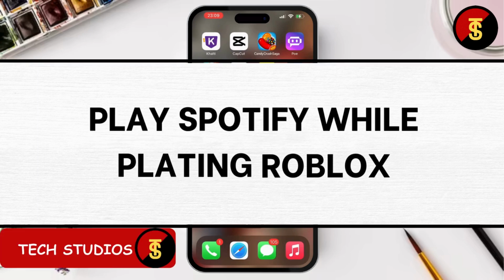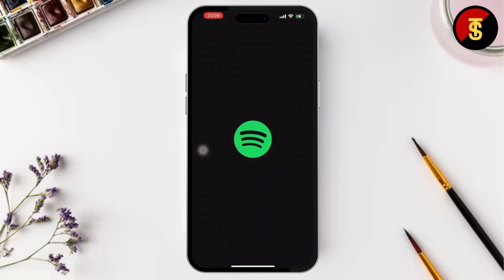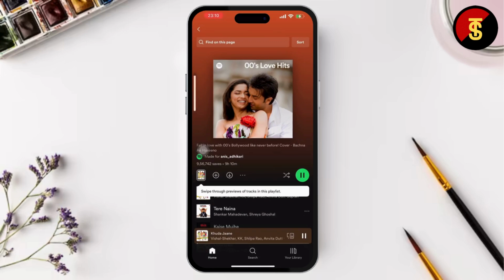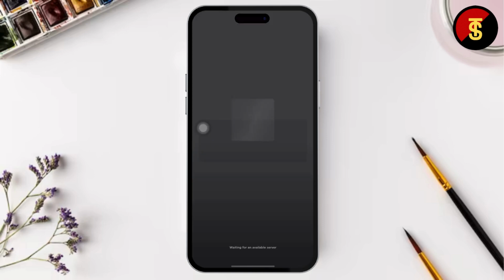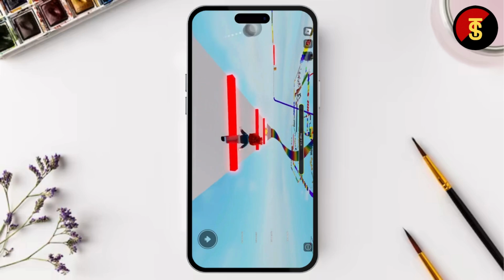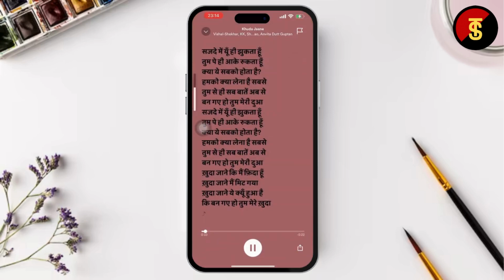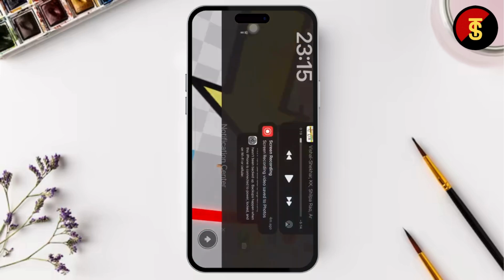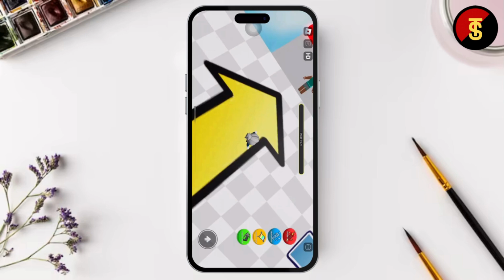How to Play Spotify While Playing Roblox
How to Play Spotify While Playing Roblox! Want to listen to your favorite Spotify music while enjoying Roblox? This video will show you the quick and easy steps to play Spotify in the background while you're gaming on Roblox. Whether you're asking, "How do I play Spotify while playing Roblox?" or need help with the process, this tutorial has you covered. Learn how to manage both apps seamlessly and enhance your gaming experience. Watch now to find out how to play Spotify while playing Roblox today!

Timestamps:
00:00 How to Play Spotify While Playing Roblox
00:10 How Do I Play Spotify While Playing Roblox?